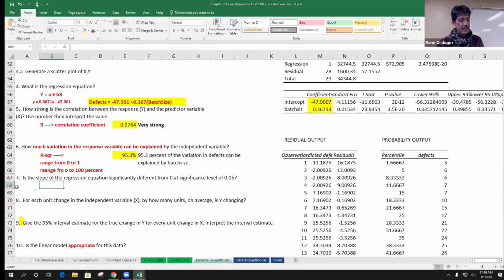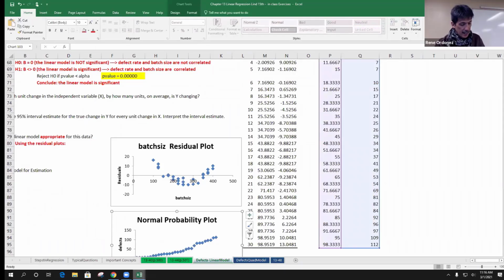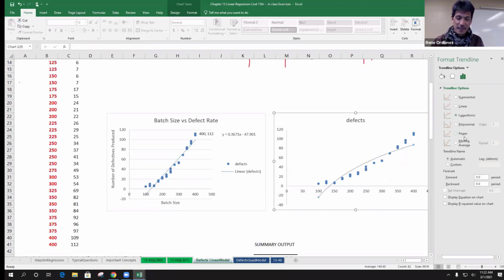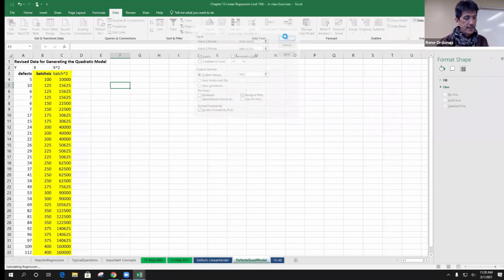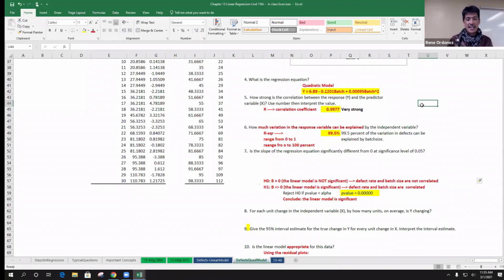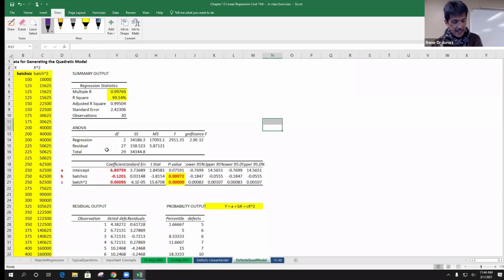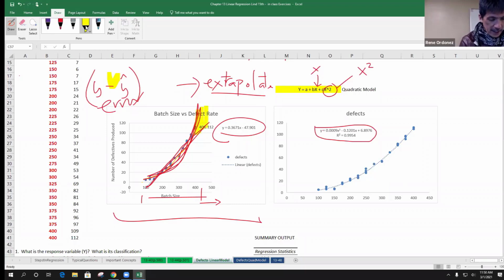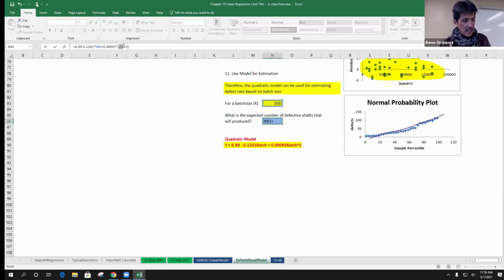Lecture on Simple Linear Regression - Batch vs Defect Rate - Edited Video - Part 2